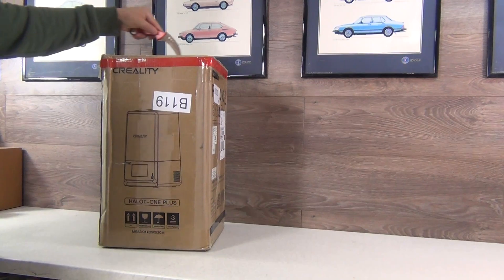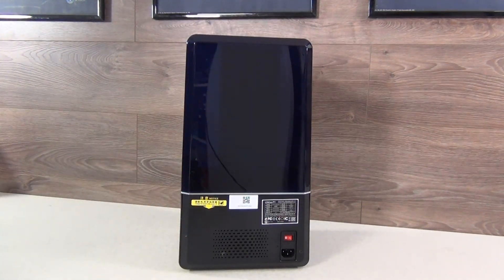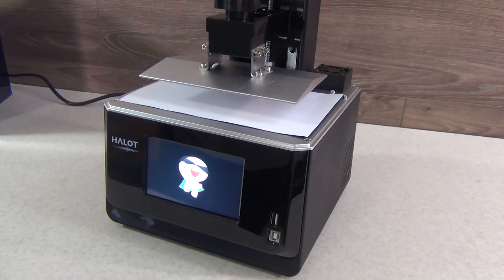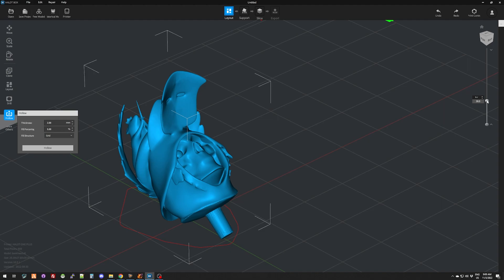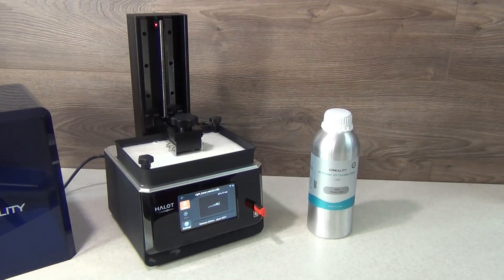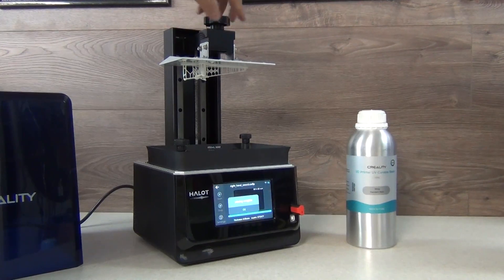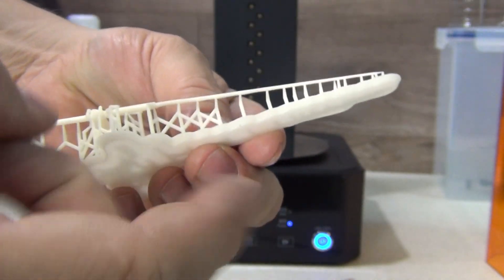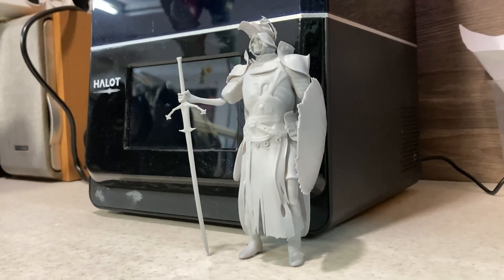Creality Halot One Plus - UV Resin 4K 3D Printer - Setup and Review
Creality Resin 3D Printer HALOT-ONE Plus also known as model CL-79
3D Printer with 7.9" 4K Mono LCD and Ultra-high Printing Accuracy.

Self-Developed Integral Light Source
The self-developed Integral light source is based on the reflection principle, light intensity is 4500 uw/㎡ and the evenness of lighting up to 90%, achieving higher printing accuracy.

Stable structure
The Z-axis of HALOT-ONE PLUS is designed to have dual linear rails and T-shape screw rod. Steadiness enables super smooth movement, effectively reducing the layer texture and the risk of layer deviation. Complicated task can be perfectly delivered.

Wide Software Compatibility
Halot One Plus resin printer operating system is compatible with Windows 7 and above. It is also compatible with Halot Box, Lychee Slicer and Chitubox which allows you to prepare 3D printing models more easily and effectively, whether they are complex or simple.